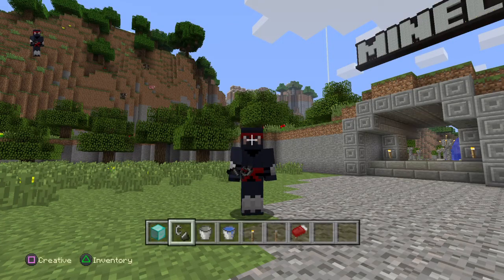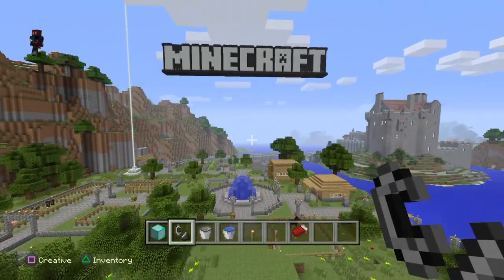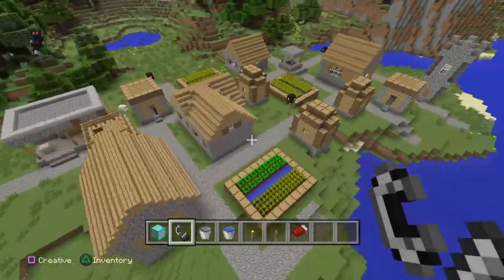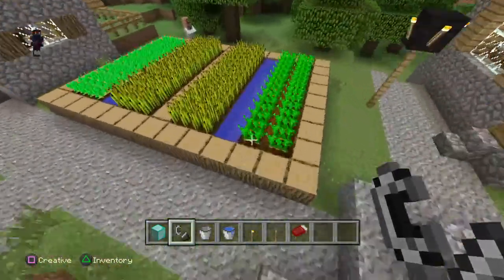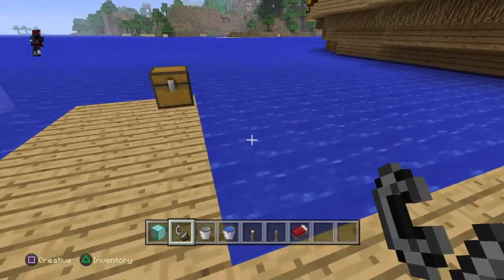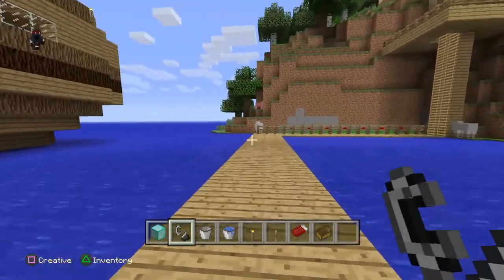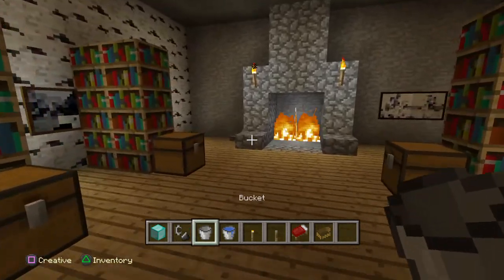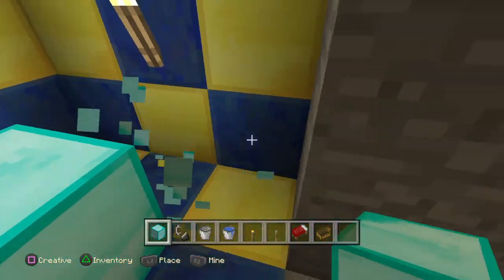PS4-How to find stampys house ( Oops!! I burnt his house) After the new update